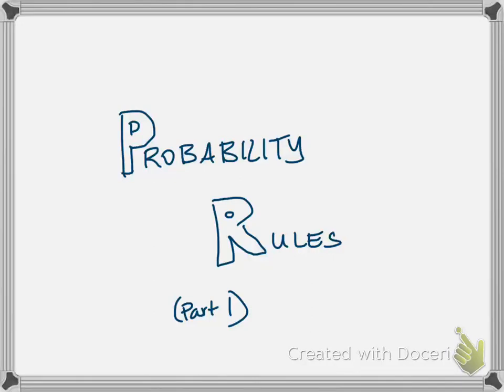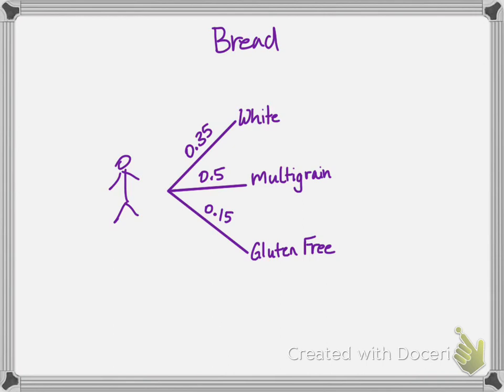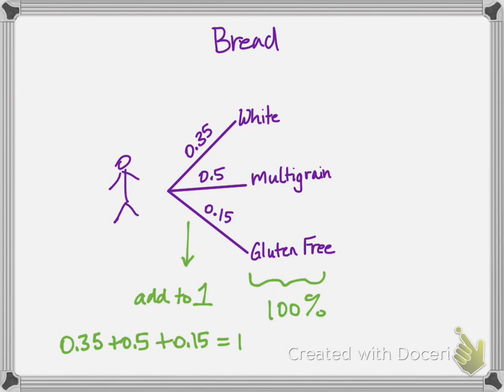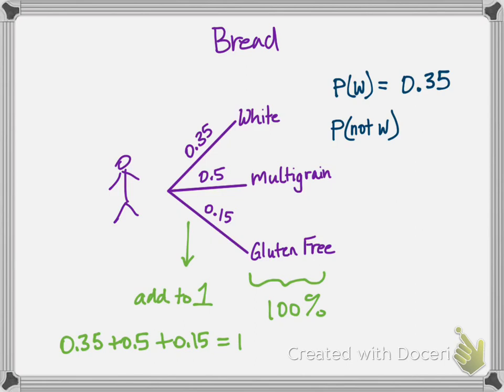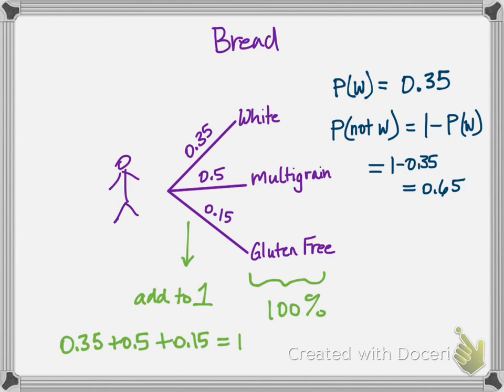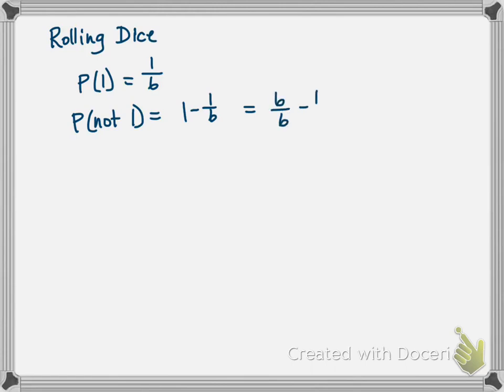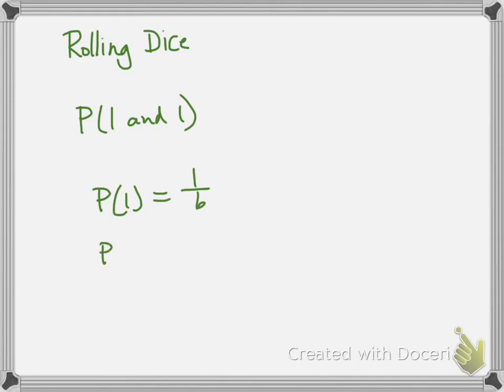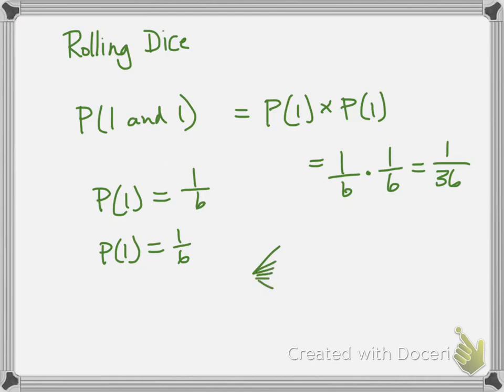Probability Rules- part 1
We are now talking about rules that we can use to calculate probability without drawing diagrams.